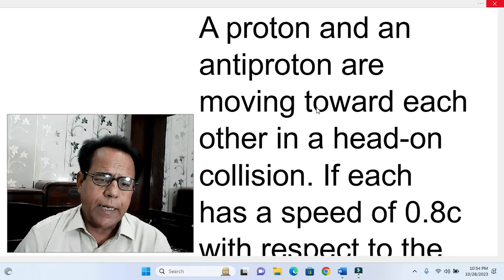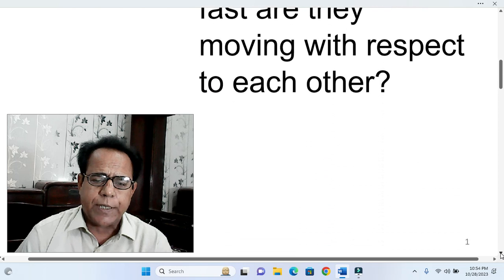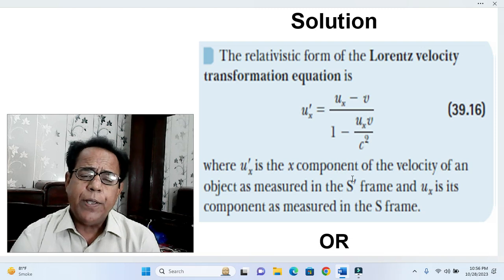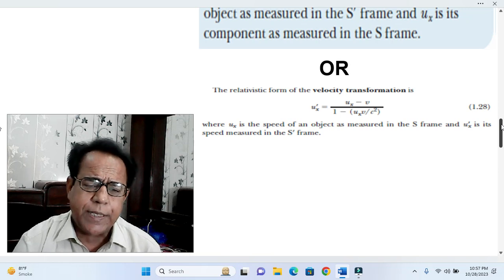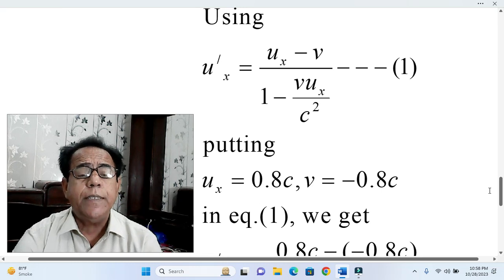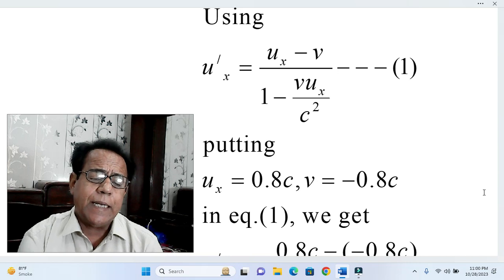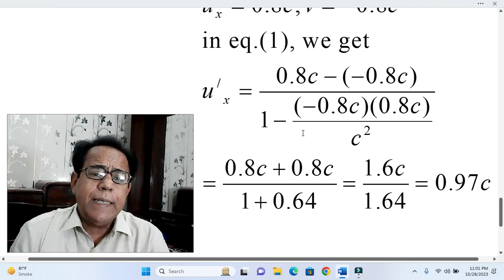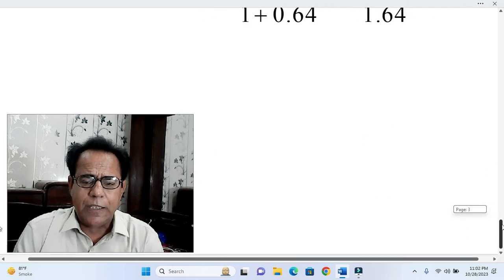Proton & Antiproton Under Relativistic Framework